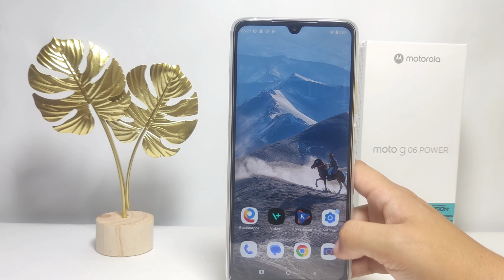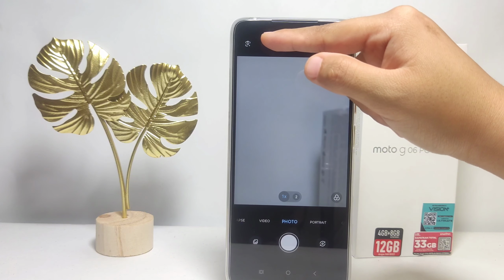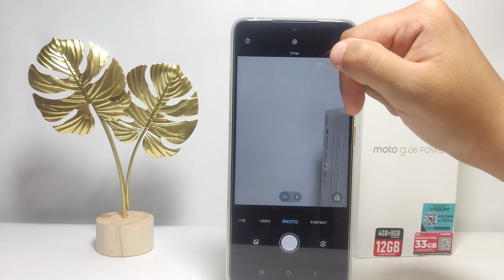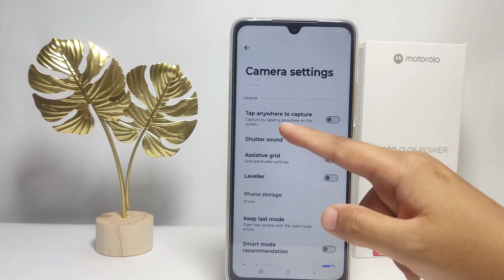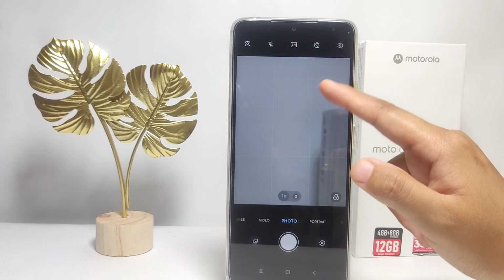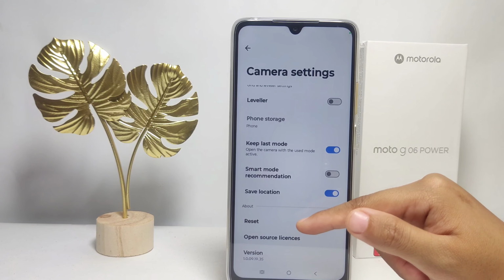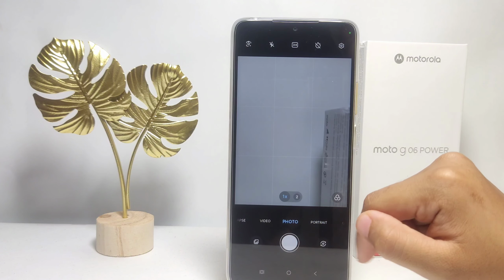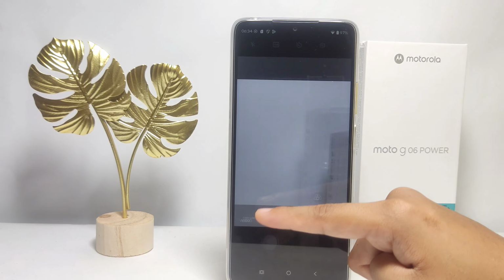How To Set Camera On Motorola G 06 Power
This video is relevant:
how to setting camera on motorola g 06 power